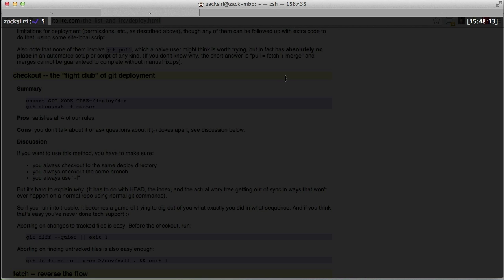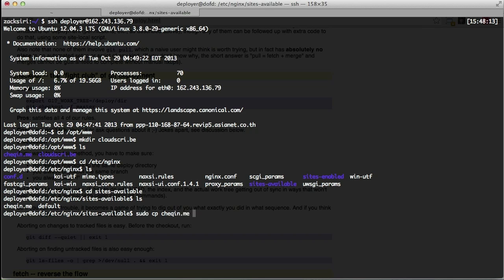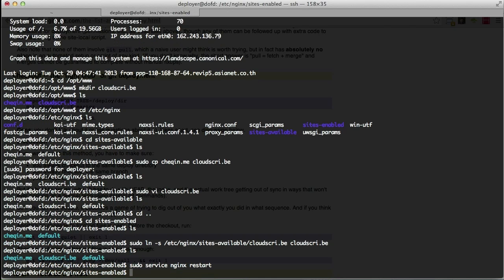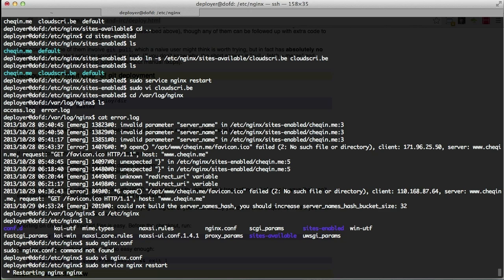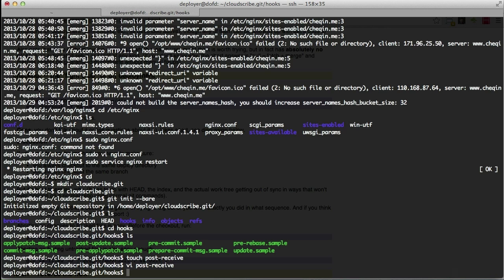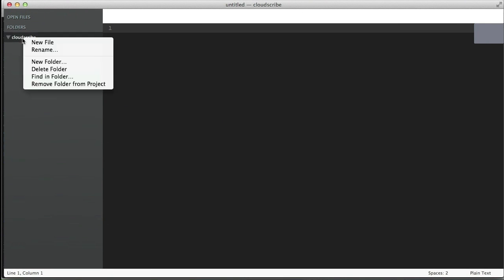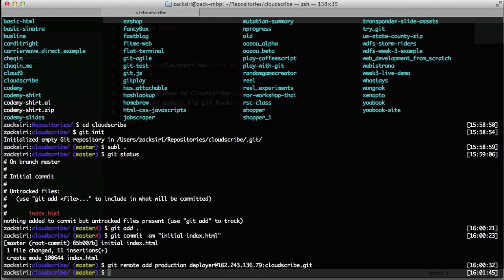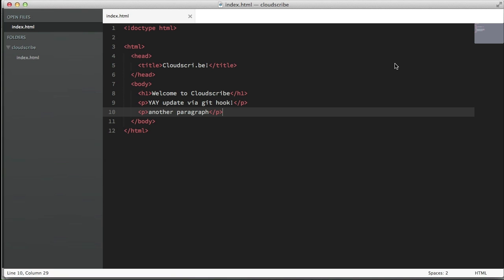DOFD Episode 5: Git Deployment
In this episode we show you how to setup your server for a git deployment workflow.